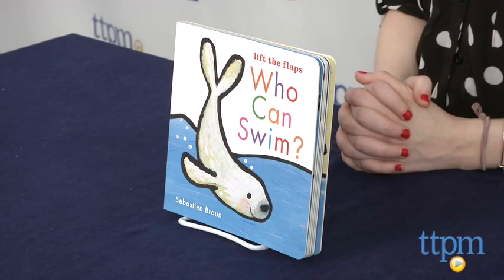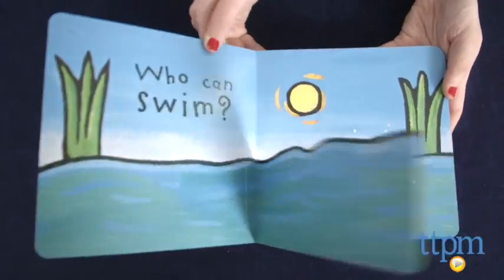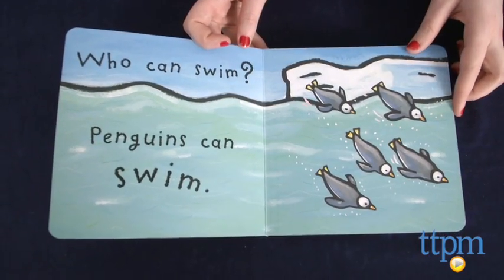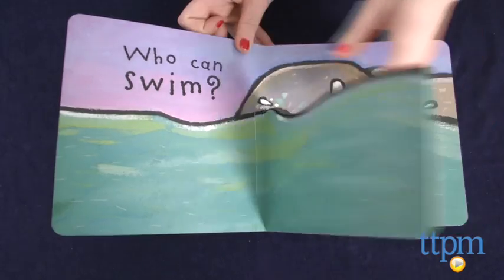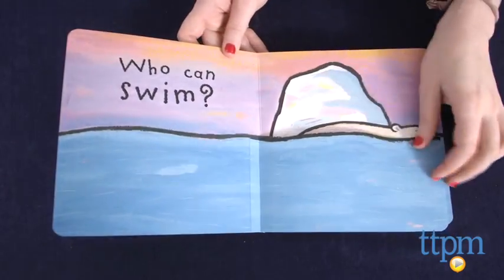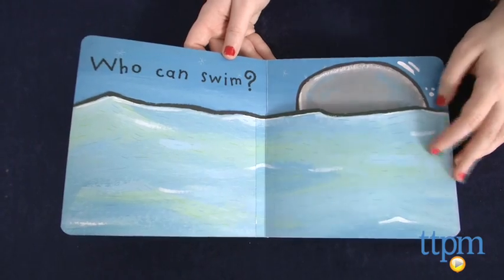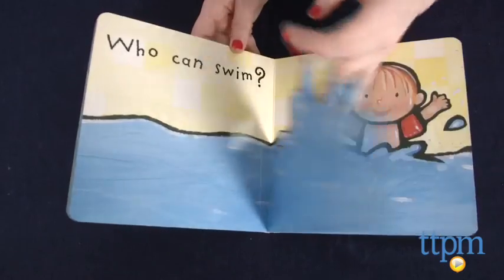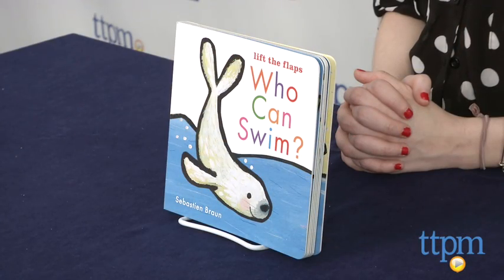Who Can Swim? published by Candlewick Press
Who Can Swim? is a 14-page board book, written and illustrated by Sebastien Braun. The full-page illustrations introduce toddlers to the different types of animals that know how to swim. Little ones can read along with an adult as they help flip the flaps on each two-page spread to reveal what other animals can swim, such as fish, seals, polar bears, and even you.